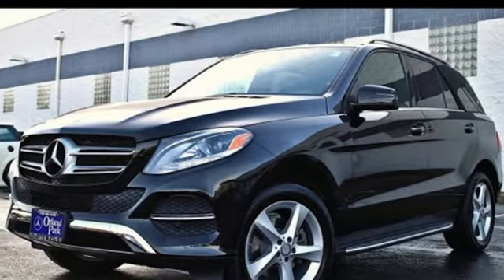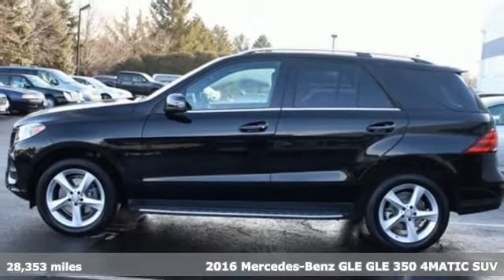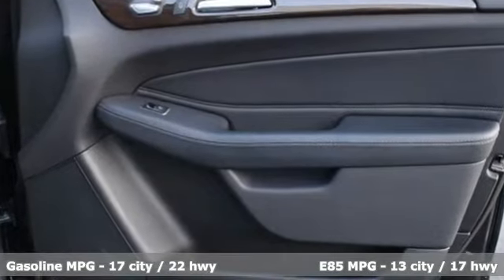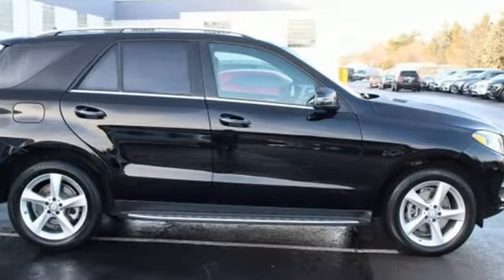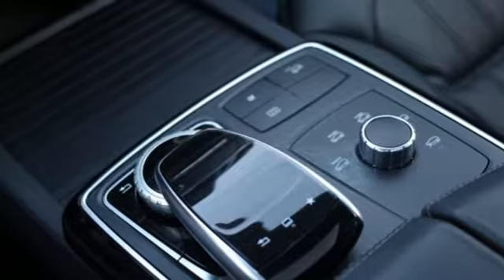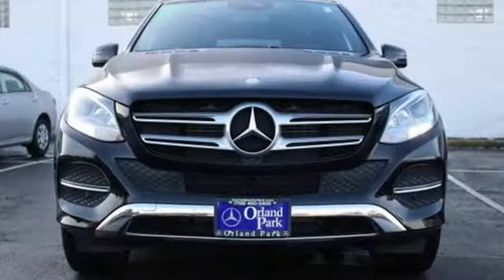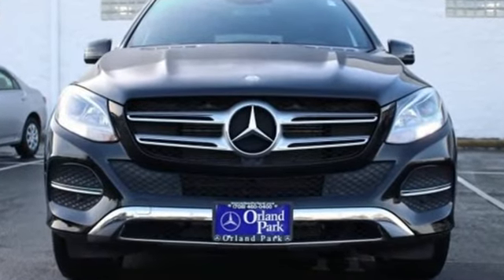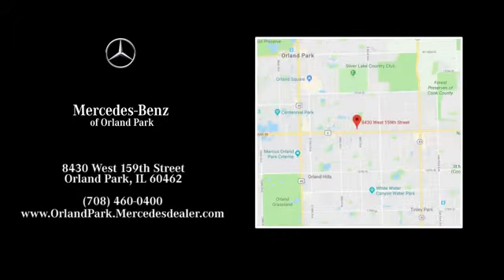Certified 2016 Mercedes-Benz GLE Orland Park, IL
Year: 2016
Make: Mercedes-Benz
Model: GLE
Trim: GLE 350
Engine: 6 Cyl. 3.5 L
Transmission: Automatic
Color: Black
Interior: Black
Mileage: 28353
Stock #: MA12271A
VIN: 4JGDA5HBXGA780302
Certified.CARFAX One-Owner.Black 2016 Mercedes-Benz GLE GLE 350 4MATIC®3.5L V6 DOHC 24V7-Speed Automatic4MATIC®Odometer is 9360 miles below market average!** UNLIMITED MILES CERTIFIED WARRANTY, 115V AC Power Outlet, 19 5-Spoke Alloy Wheels, Brushed Aluminum Running Boards, harman/kardon® Logic 7® Surround Sound System, Heated Multifunction Steering Wheel, KEYLESS GO®, Navigation Updates For 3 Years, Premium Package, Pre-Wiring for Rear Seat Entertainment, Radio: COMAND® System w/Navigation, Region Coding, Single DVD Player, SIRIUS XM Satellite Radio, Trailer Hitch.Mercedes-Benz Certified Pre-Owned Details:* Includes Trip Interruption Reimbursement and 7 days/500 miles Exchange Privilege* Transferable Warranty* 165 Point Inspection* Roadside Assistance* Limited Warranty: 12 Month/Unlimited Mile beginning after new car warranty expires or from certified purchase date* Warranty Deductible: $0* Vehicle HistoryReviews:* Broad range of engine choices; quiet, upscale and well-built interior with a roomy backseat; long list of standard safety and technology features.Notably, we picked the Mercedes-Benz GLE as one of Edmunds' Best Used Luxury SUVs for 2016. Source: Edmunds* Broad range of engine choices; quiet, upscale and well-built interior with a roomy backseat; long list of standard safety and technology features. Source: Edmunds

Address:
8430 W 159th Street